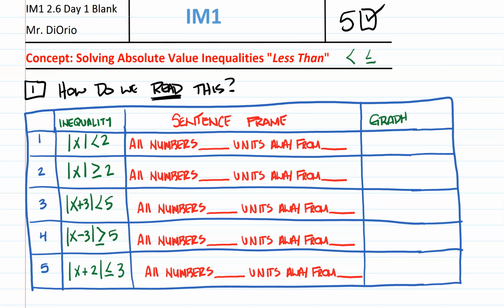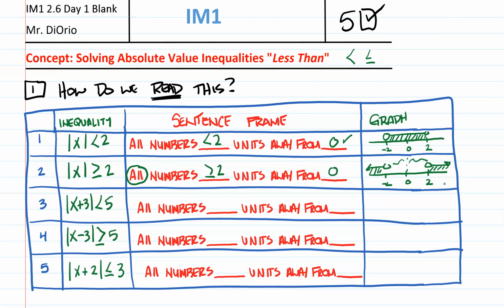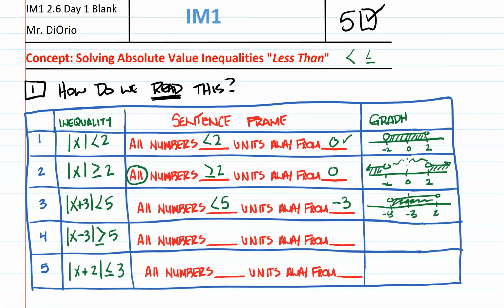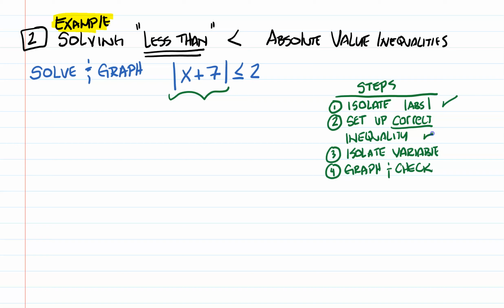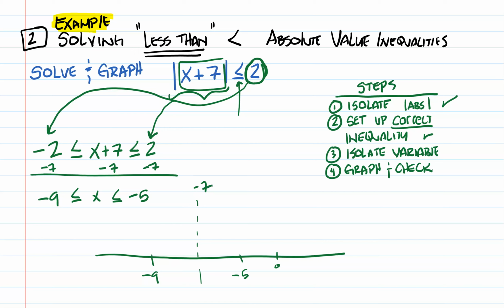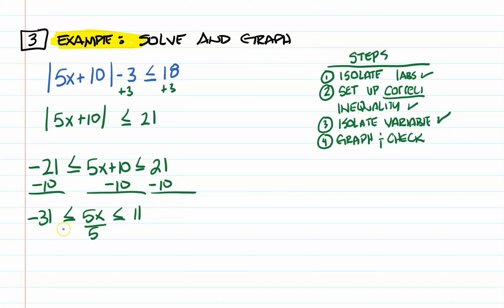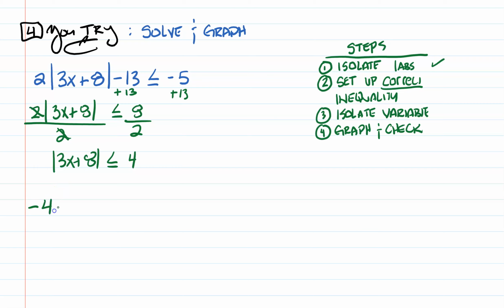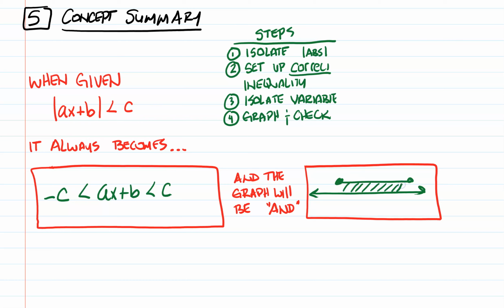IM1 2 6 Day 1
Solving Absolute Value Inequalities "Less Than"